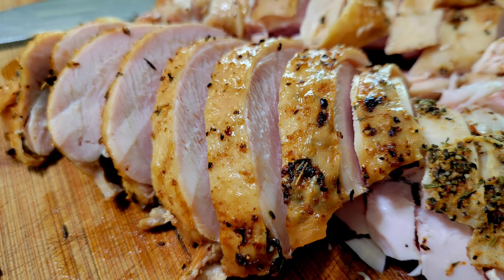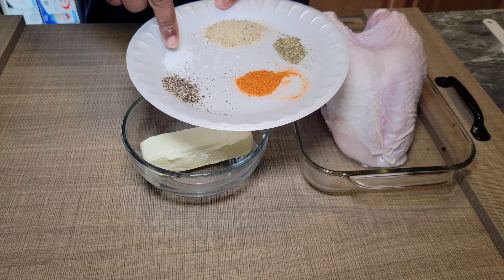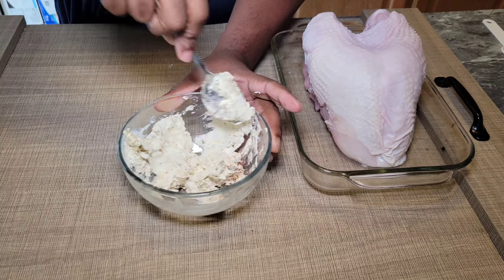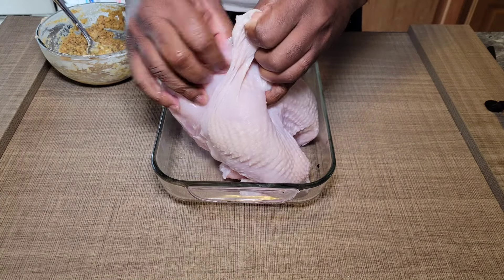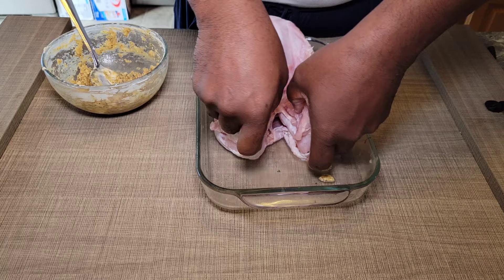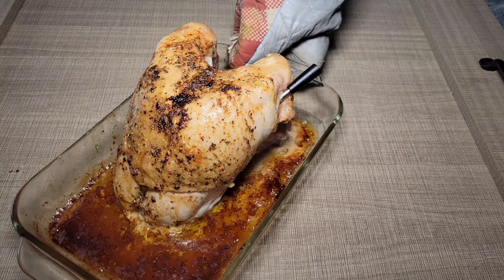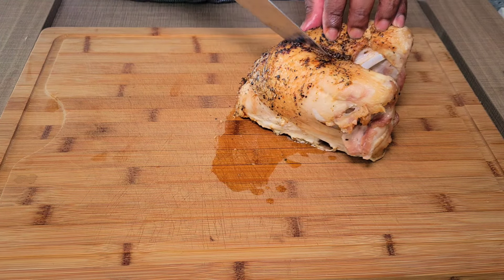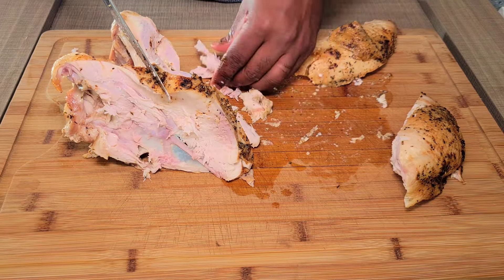Just in time for Thanksgiving, Easy Oven roasted Tuekey Breast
Thanksgiving is right around the corner and this easy oven.Roasted Turkey breasts will be perfect on any holiday table.Give this a try, simple ingredients.Just rub the Turkey down with a simple compound butter.Throw it in the oven for about an hour and you'll be good to go I hope you guys get it a try and happy holidays God bless.